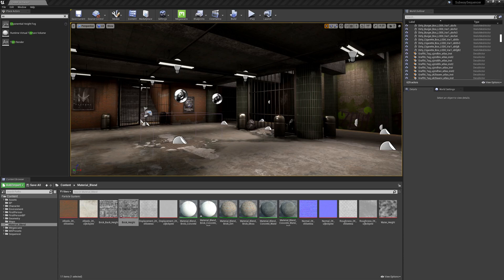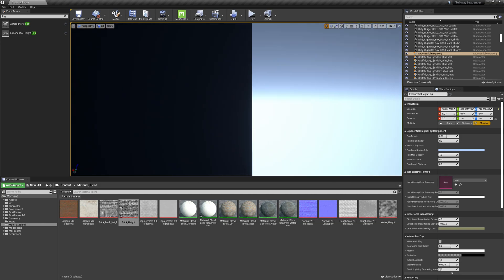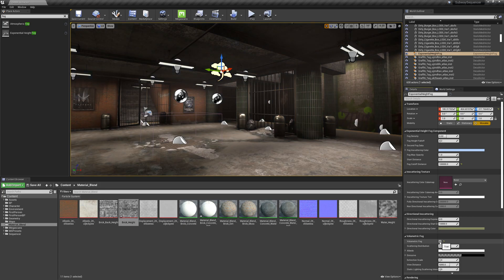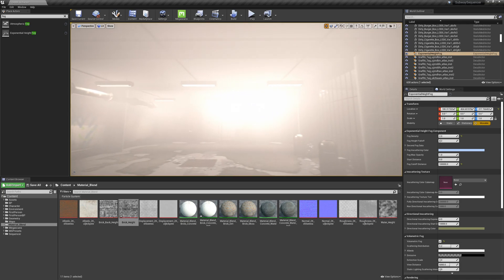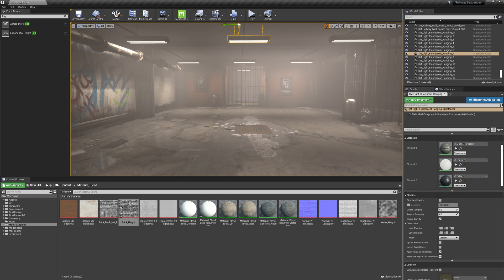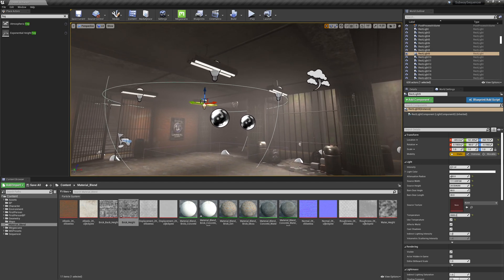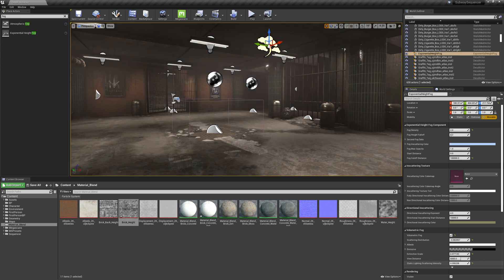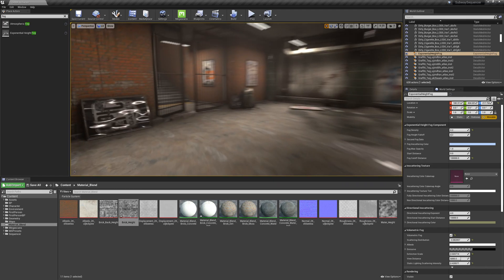Unreal Engine Beginners Guide CH 17 Adding Fog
Welcome to the unreal engine beginners series. in this series we will go over the basics to get you started creating worlds in unreal engine as fast as possible, with no prior experience needed.

In this chapter we will add in exponential height fog to give depth to our scene.